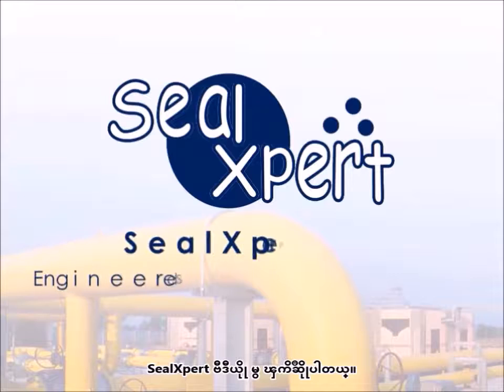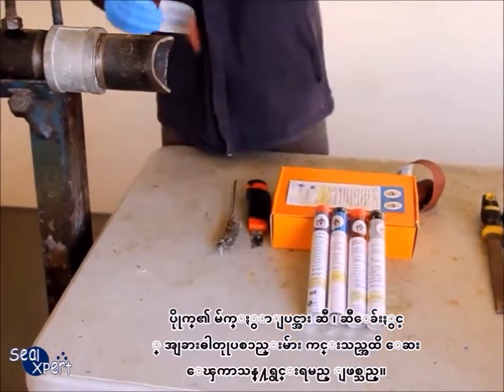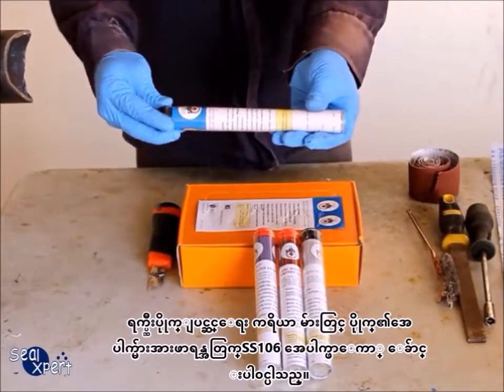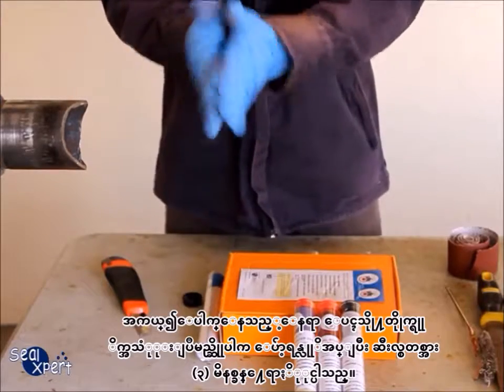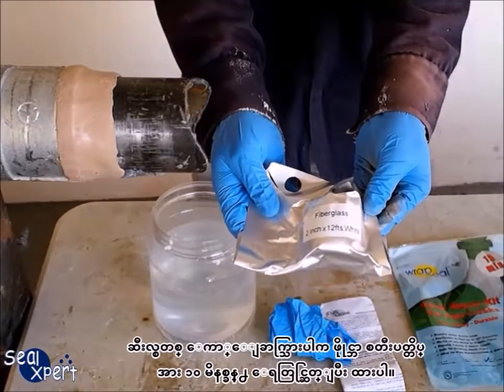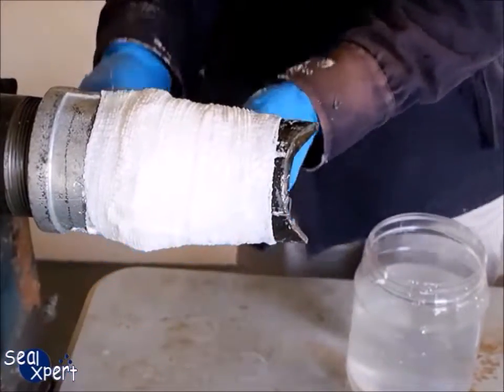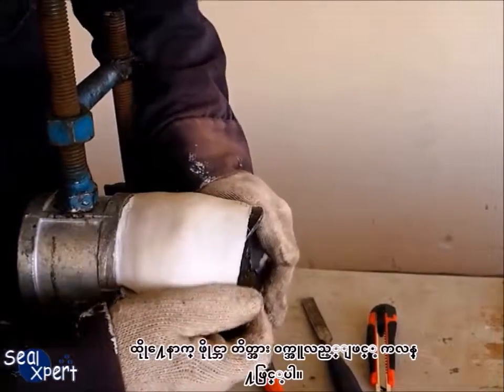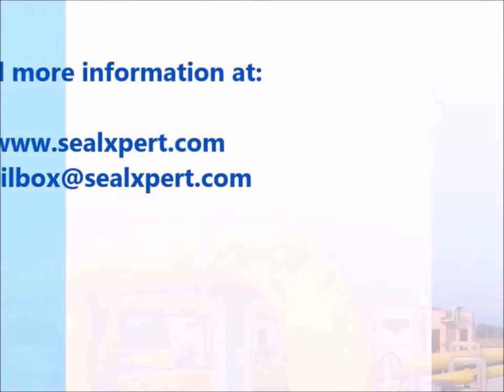ပိုက်ယိုသည် Wrap Seal Quick Repair Kit နှင့်အတူပိုက်ယိုစိမ့်ပြန်လည်ပြုပြင်လုပ်နည်း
- မိနစ် 30 အတွင်းပြုပြင်ရေးယိုစိမ့်
  - "18 အထိပိုက်ဖို့သက်ဆိုင်သော (457mm) အချင်း
  - မည်သည့်သတ္တုသို့မဟုတ် Non-သတ္တုပိုက်များပေါ်တွင်သက်ဆိုင်သော
  - ပြုပြင်ခြင်းကို T-ပူးတွဲ, တံတောင်ဆစ်ပူးတွဲ, အဆို့ရှင်ချည်, အဆို့ရှင်ကိုယျခန်ဓာ
  - 400 psi (28 ကီလိုဂရမ် / cm²) အထိဖိအားဒဏျခံ
  - 200 ဒီဂရီစင်တီဂရိတ် (392 ဒီဂရီဖာရင်ဟိုက်) မှအပူချိန်တက်ဒဏျခံ
  - သောက်ရေကို Safe ဆုံးနဲ့ဓာတုမှခံနိုင်ရည်
  - ပြုပြင်ပြီးနောက်ပိုက်အားဖြည့်ခြင်းနှင့်အားကောင်းလာစေရန်
  - ပိုက်၏အမြဲတမ်းပြုပြင်နှင့်တိုးချဲ့ဝန်ဆောင်မှုဘဝ

ပိုက်ပြုပြင်
ယိုစိမ့်ပြုပြင်
ချေးပြုပြင်
Moly အမဲဆီ
SealXpert သတ္တု PuTTY Repair
SealXpert သံမဏိပိုက် Clip
Stic လျင်မြန်စွာရောဂါကုထုံး Epoxy ချောင်းကိုတံဆိပ်ခတ်ထား
ထုပ်ပိုးပြီးအထိမ်းအမှတ်တံဆိပ် PLUS ဗဓေလသစ်နှင့်လှုပ်ရှားမှုများ
ထုပ်ပိုးပြီးအထိမ်းအမှတ်တံဆိပ် PLUS ဖန်မျှင်ထည်ပြုပြင်ရေးတိပ်
SealXpert အောက်ဆီဂျင်မဲ့ချေ Thread Locker
SealXpert Aerosol ထုတ်ကုန်များ
SealXpert Moly ထုတ်ကုန်များ